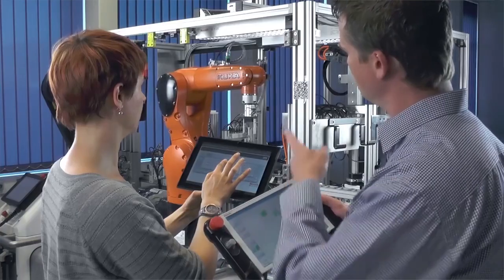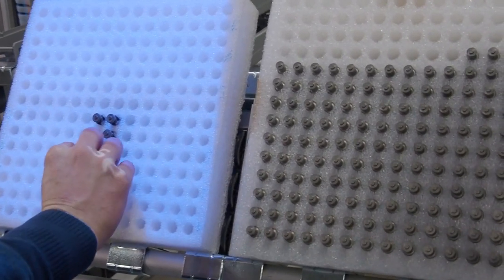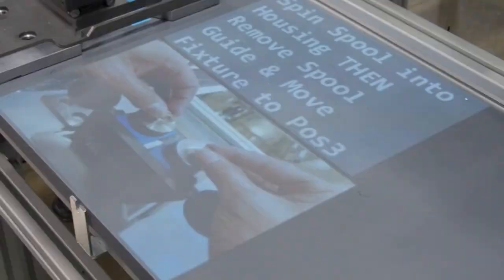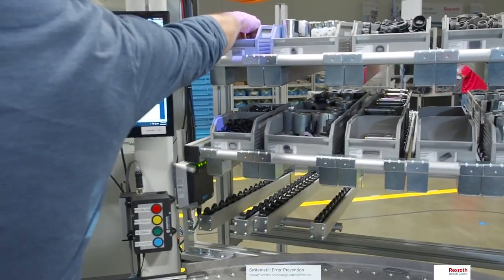Bosch Rexroth Multi-Product Line - An Example for Connected Industry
Bosch Rexroth is both a lead user and lead supplier of technologies for Connected Industry and I4.0. In this detailed look at Rexroth's multi-product line in Bethlehem, PA, you'll see how connected technologies can enhance productivity and efficiency in assembly operations, parts supply, worker guidance and quality control.
Learn how connected industry and Bosch expertise can unlock hidden value in your production